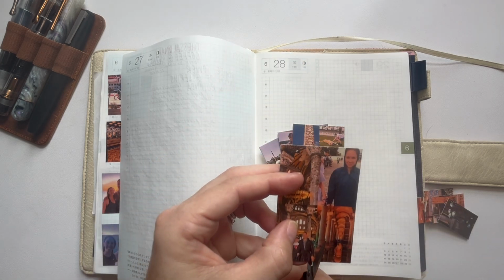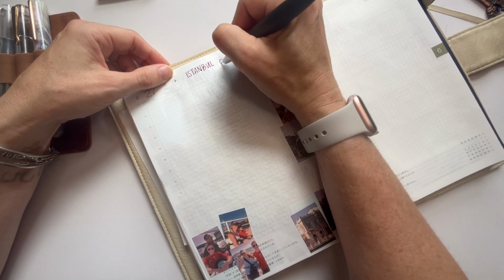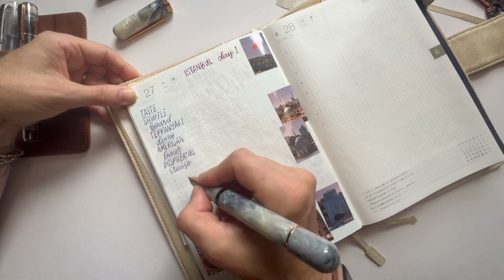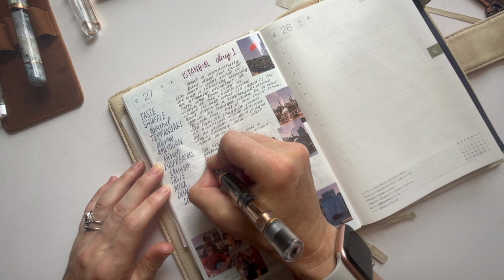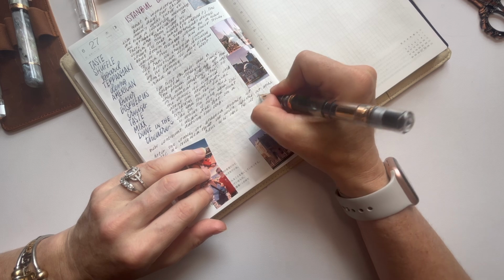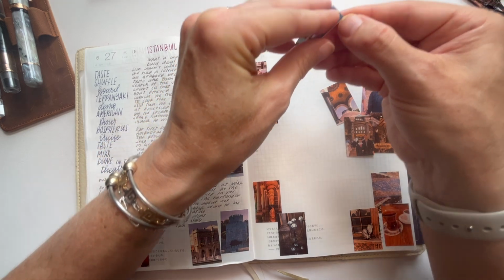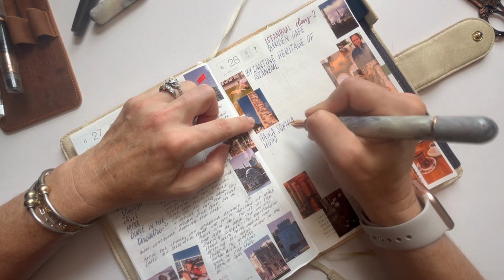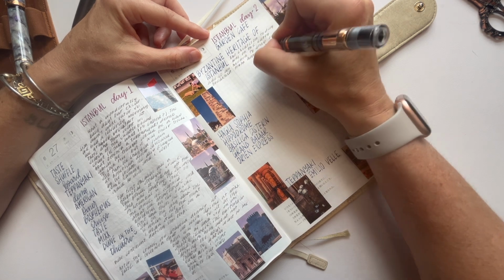Greece/Turkey Trip - Days 7 & 8 - Istanbul